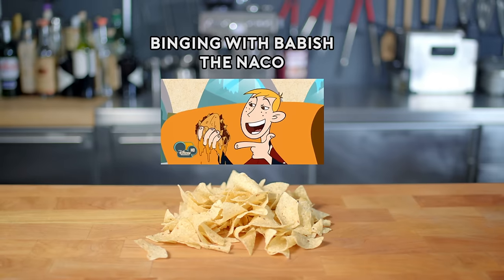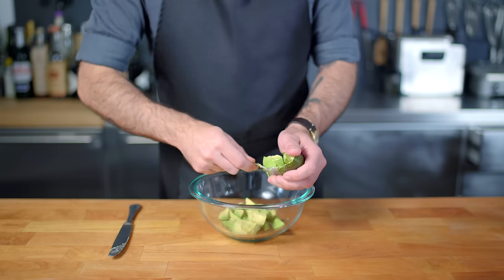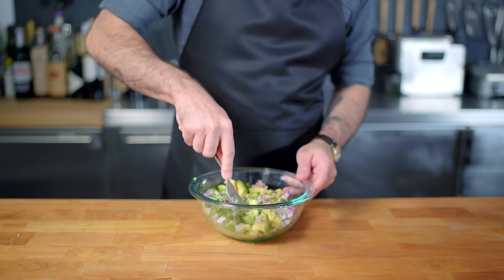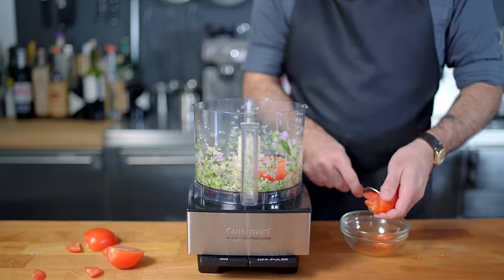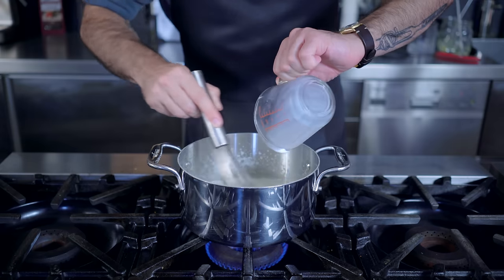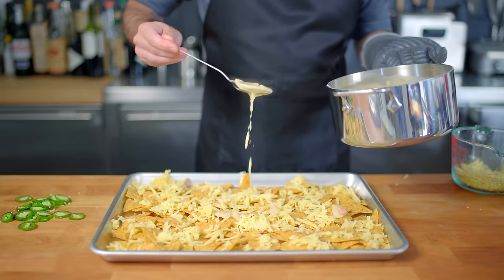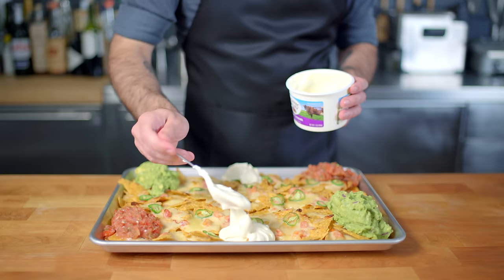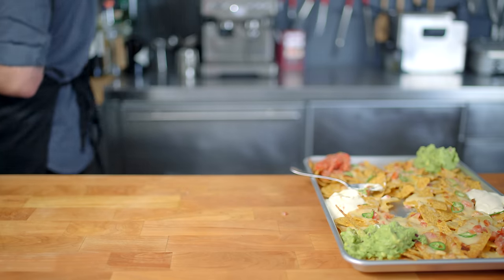Binging with Babish: The Naco from Kim Possible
Ron Stoppable has a penchant for food creativity, and he pulls out all the stops at Team Possible's favorite high-cholesterol haunt, Bueno Nacho.  Will the Naco, a seemingly-ingenious combination of nachos and tacos, live up to the promise of its name?  Probably.